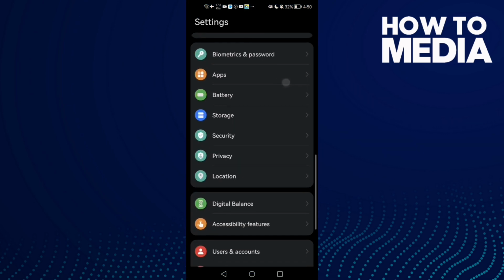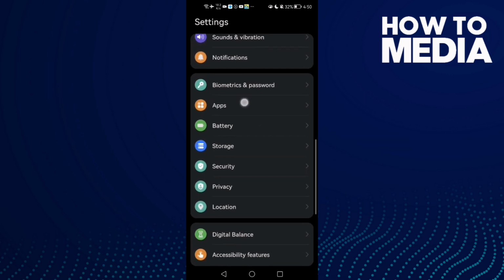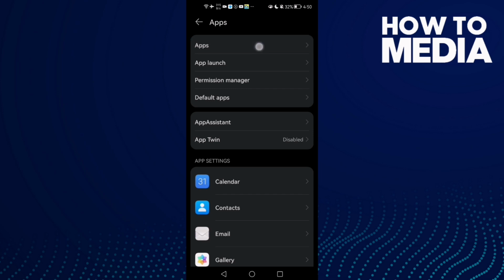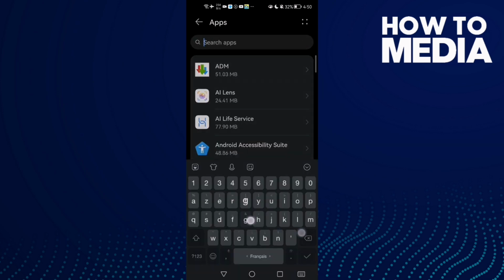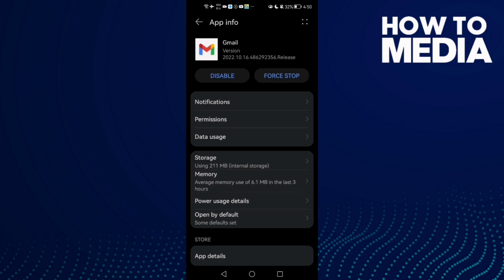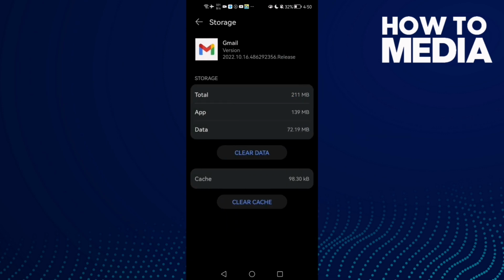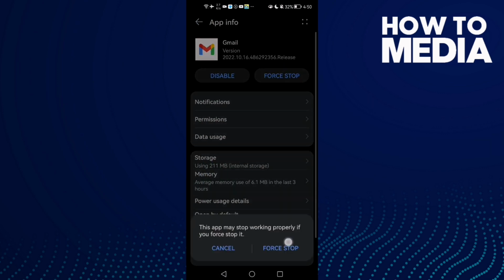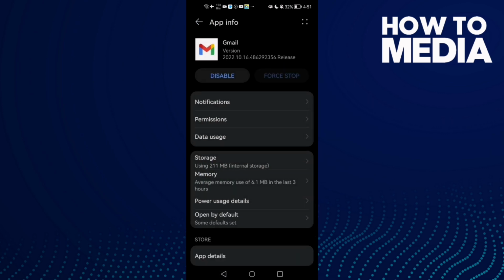How to Fix and Solve Gmail Unsent Gmail on Android Phone - Mobile App Problem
in this video we discuss :